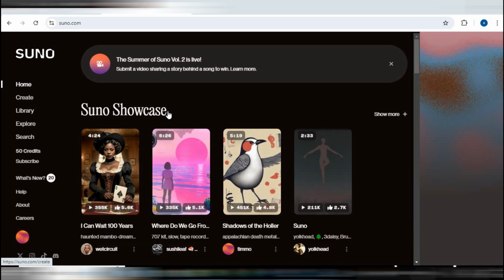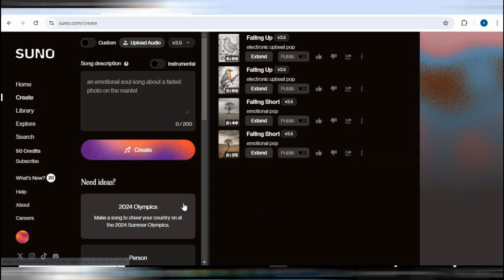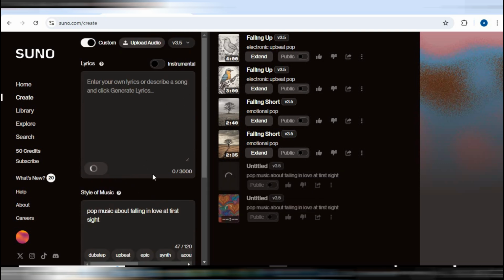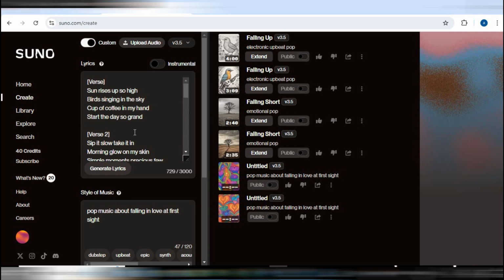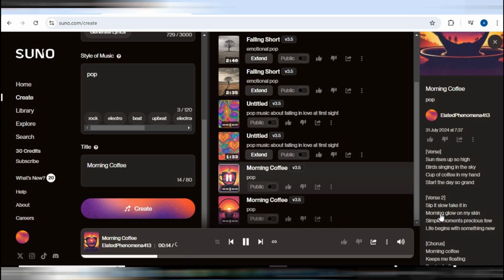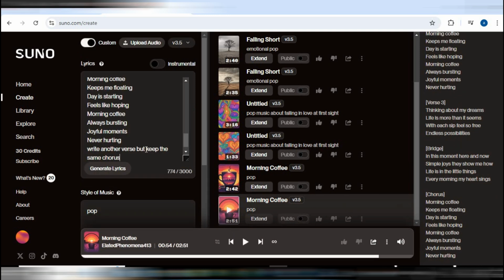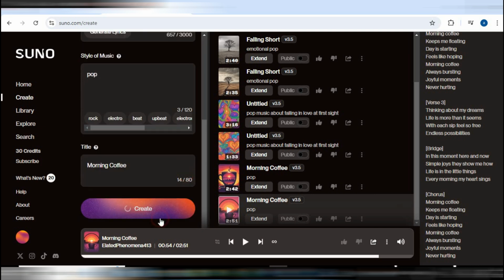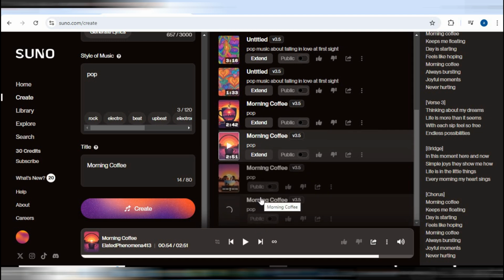How to Make a FULL Song with Suno AI [easy]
Want to create a complete song using Suno AI? In this easy-to-follow guide, we’ll show you how to use Suno AI to compose and produce a full song from start to finish. Discover how to input your ideas, select musical elements, and let Suno AI generate melodies, harmonies, and lyrics tailored to your style. We’ll cover everything you need to know to turn your musical vision into reality, including tips on refining and finalizing your track. Whether you're a seasoned musician or a beginner, this tutorial will help you harness the power of AI to create your next hit song!